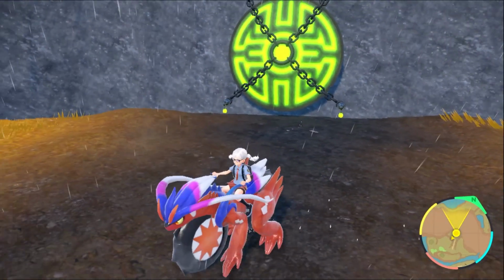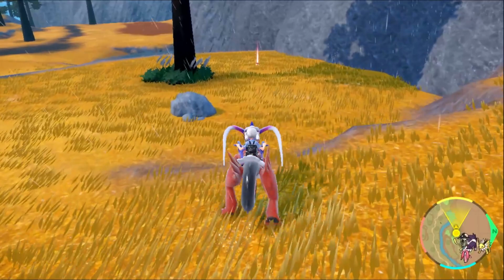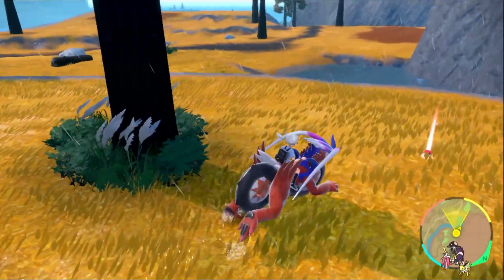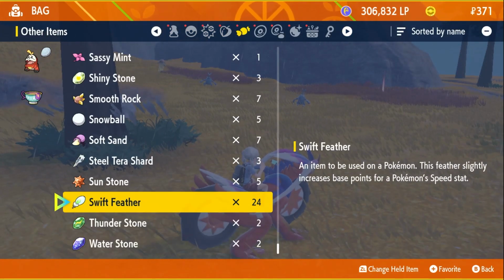Where To Get The Cracked Pot In Pokemon Scarlet & Violet